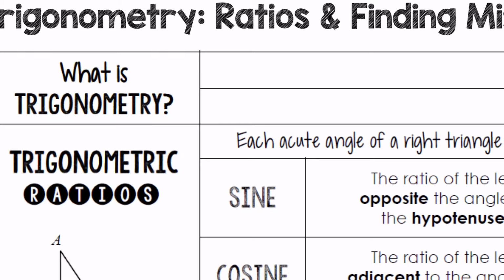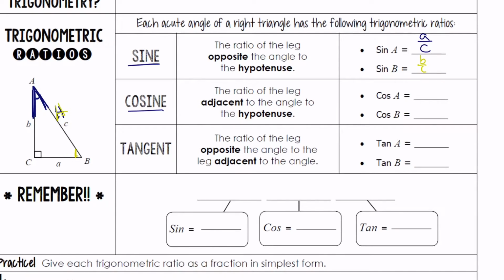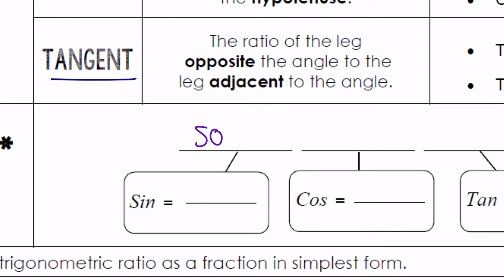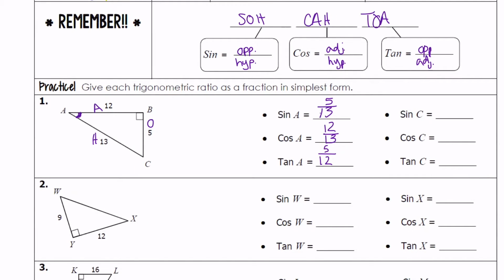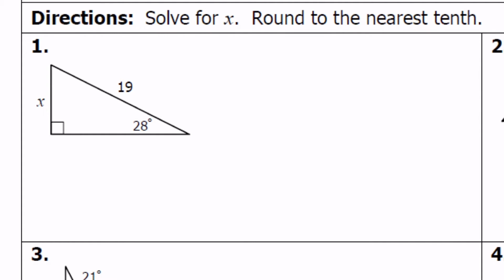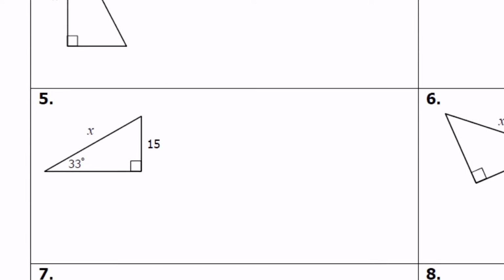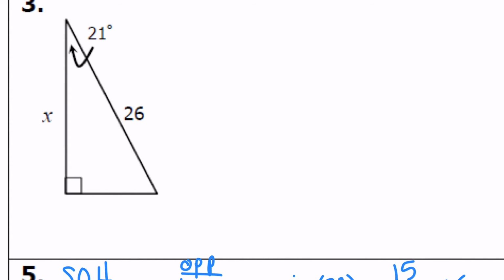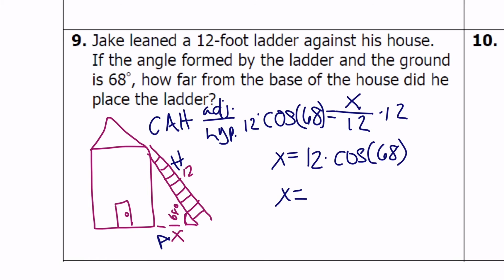Unit 8 - Trigonometry: Ratios & Finding Missing Sides